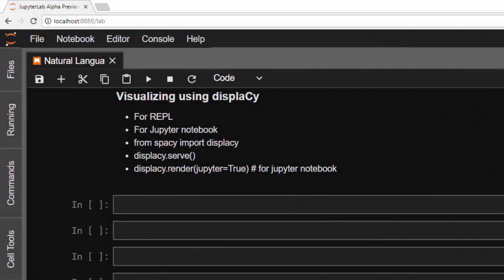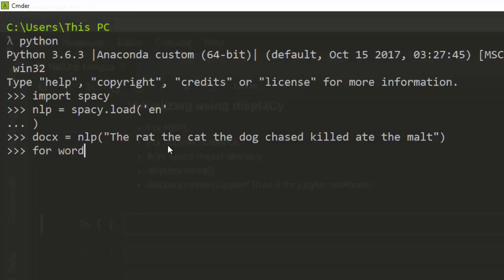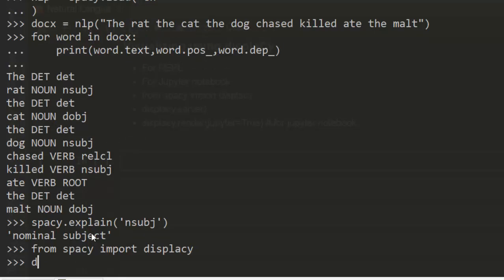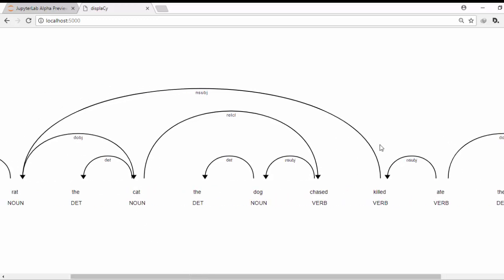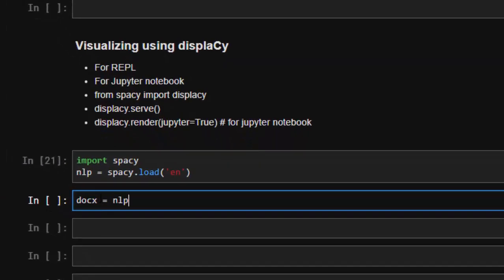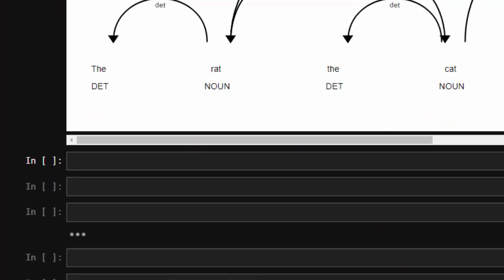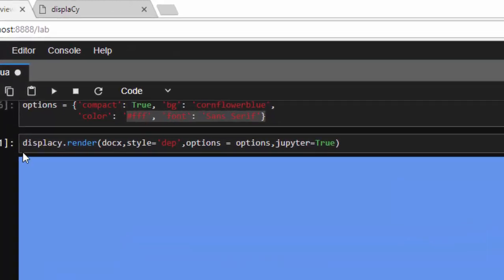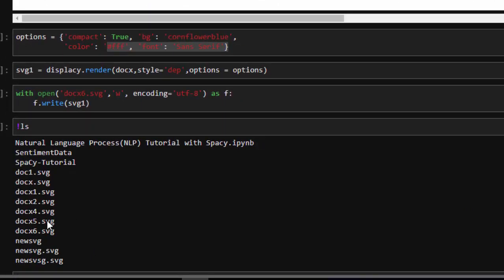SpaCy Python Tutorial - Visualizing with Displacy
NLP with SpaCy Python Tutorial -  Visualizing with Displacy.

In this tutorial we will be discussing how to display dependencies and entity in SpaCy NLP library.

If you need any help just message me in the comments, you never know it might help someone else too.

J-Secur1ty JCharisTech